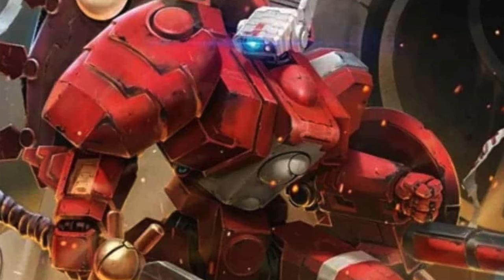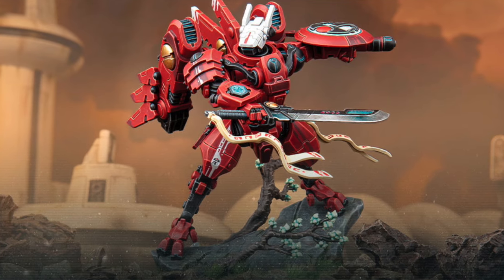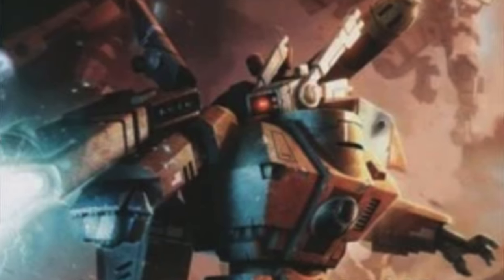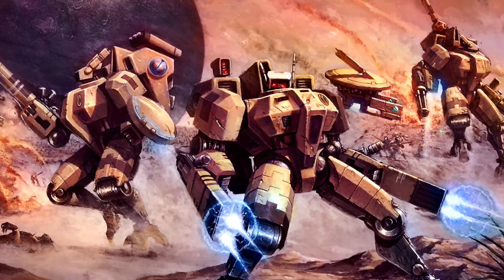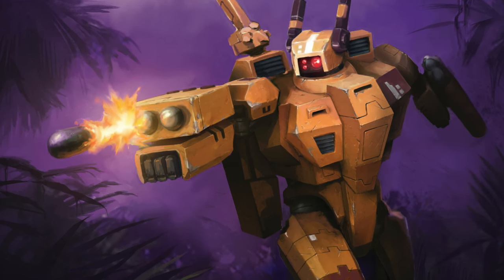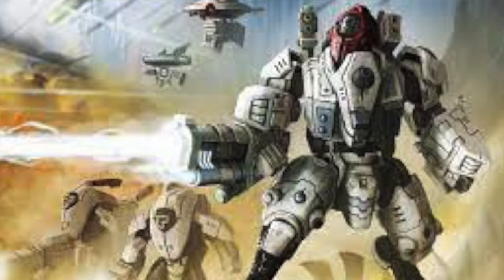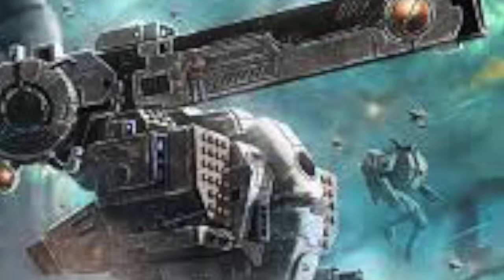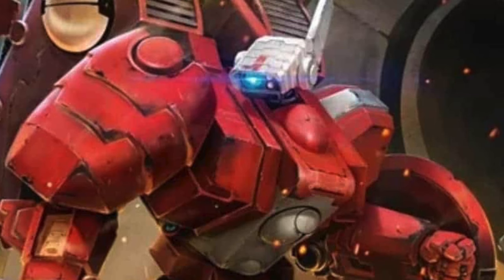Strengths vs Weaknesses For Every T'au Battlesuit | T'au Empire 10th Edition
Just checking out all of the T'au battle suits very shortly with the new codex coming out recently.